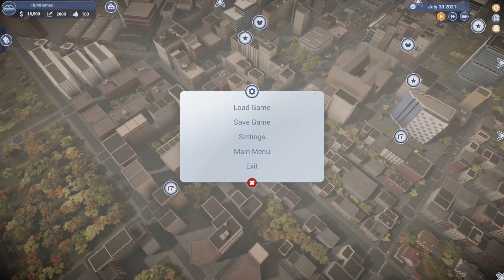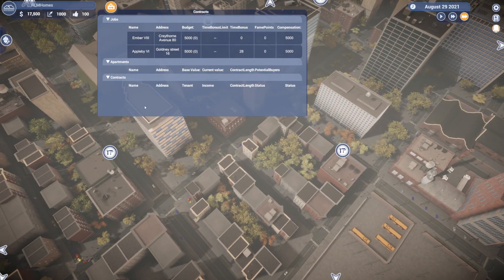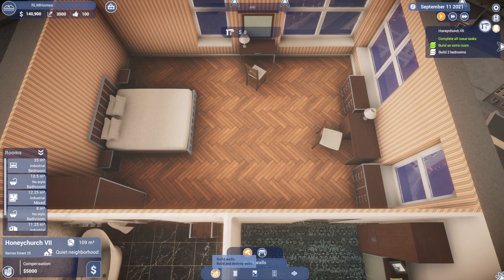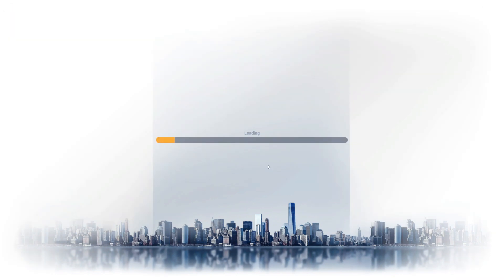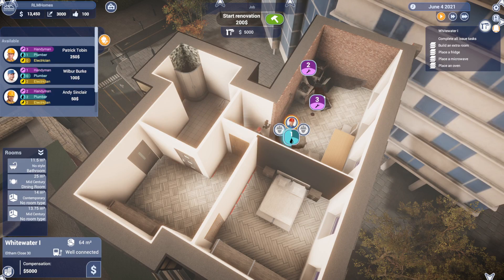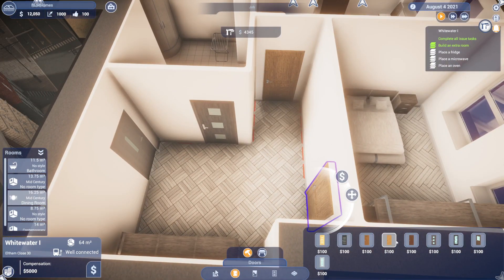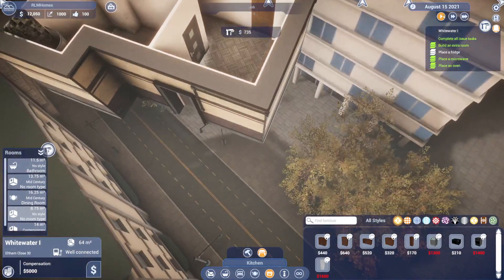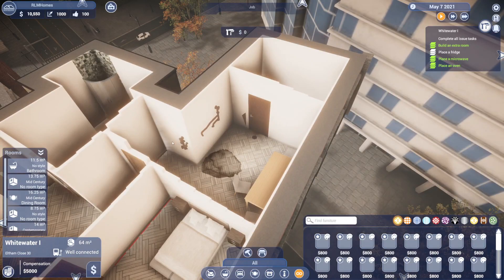LETS GET RICH! - House Flipper City Demo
House Flipper City Demo. Really enjoyed the direction of this game, but there are some bugs that need to be fixed that make the Demo playable. I am really looking forward to the full release of this game!!